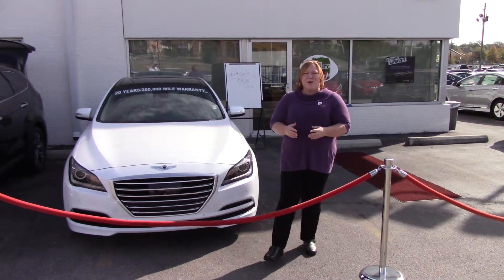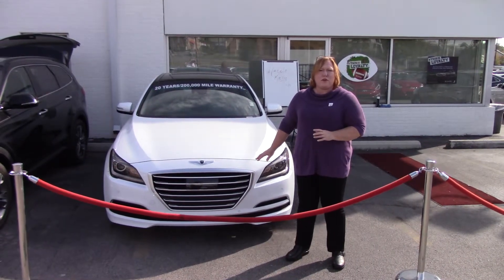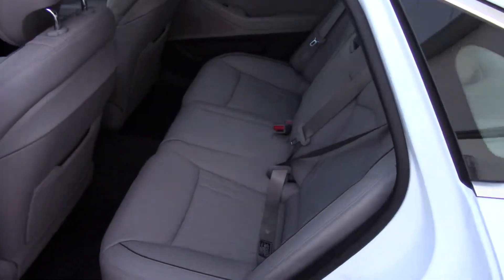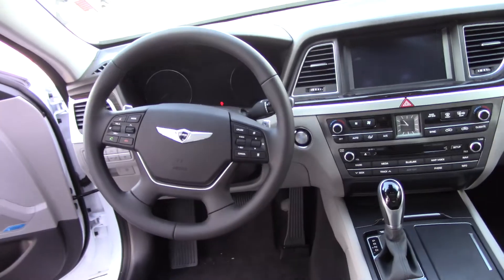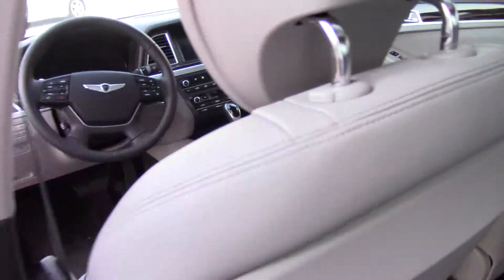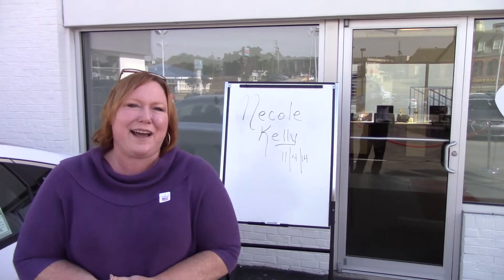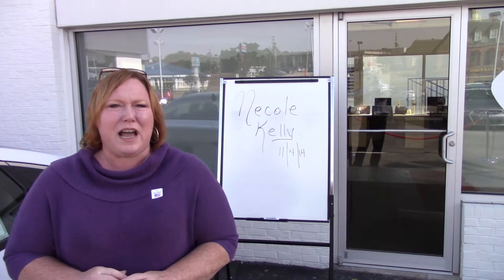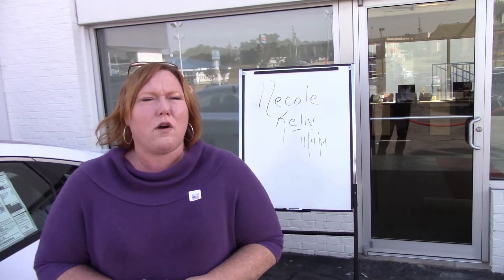Hey Necole, CHECK OUT THIS 2015 HYUNDAI SONATA FROM TAMERON HYUNDAI IN HOOVER ALABAMA